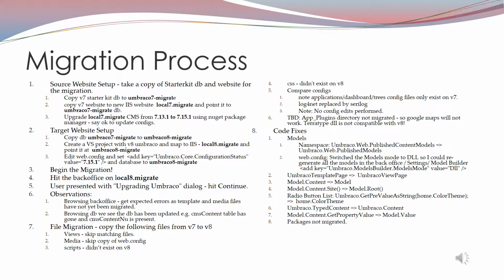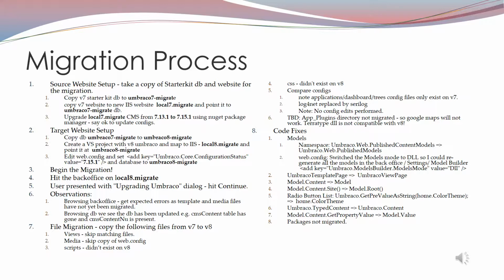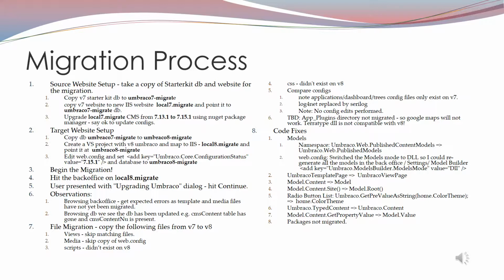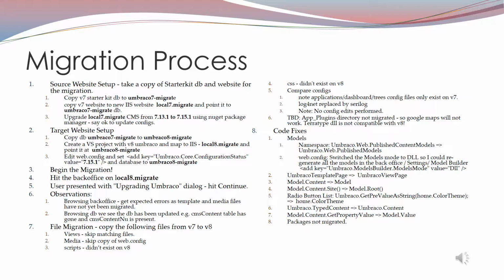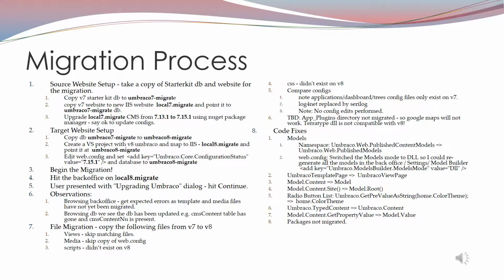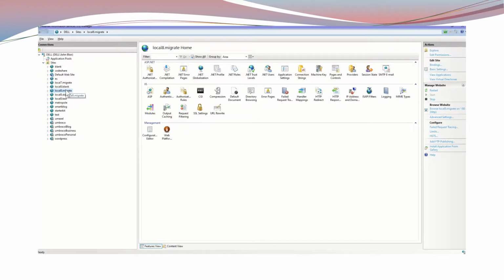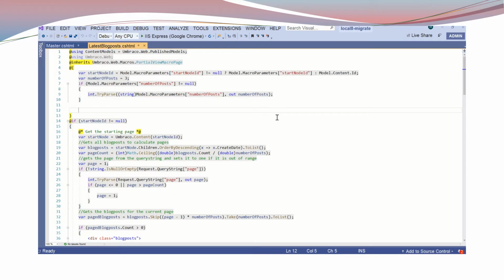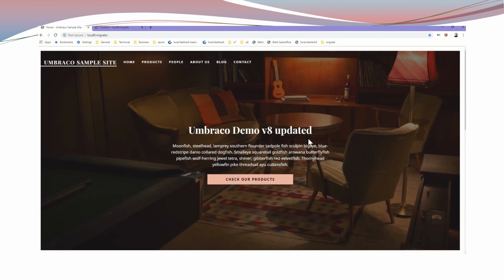How to Migrate the Umbraco Starter Kit from v7 to v8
How to Migrate the Umbraco Starter Kit from v7 to v8. Migrates the starterkit to v8 rather than install the v8 package in order to see the code changes required.